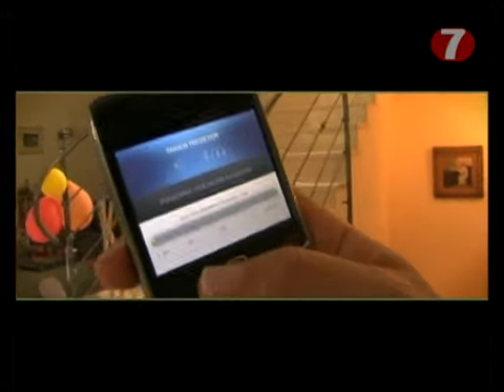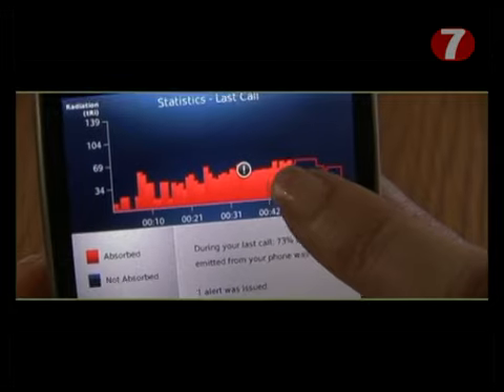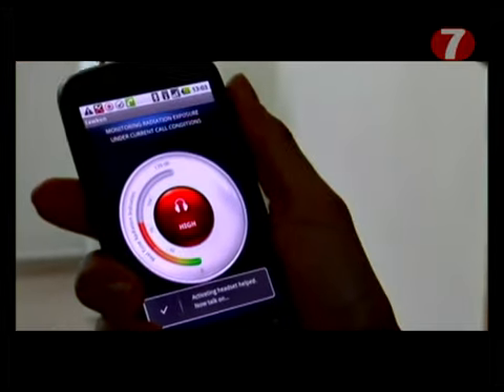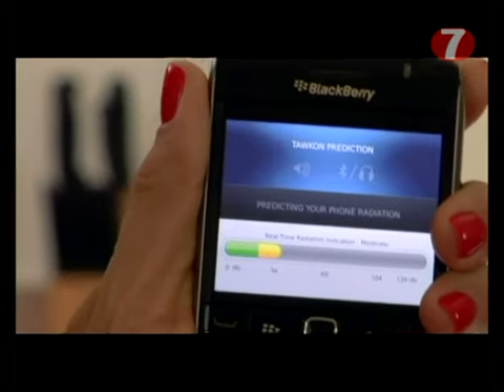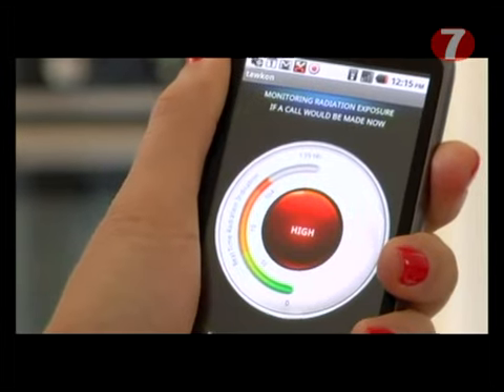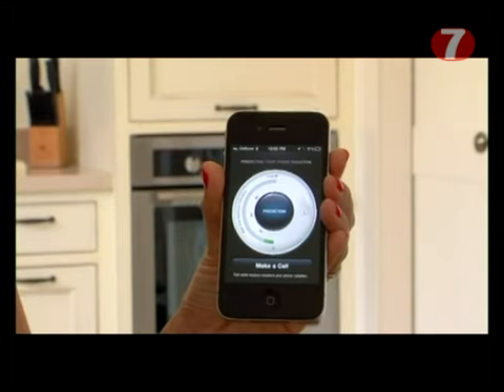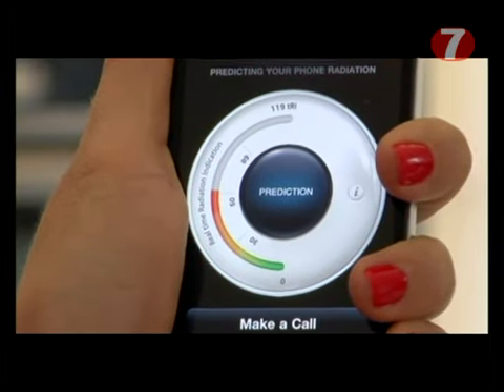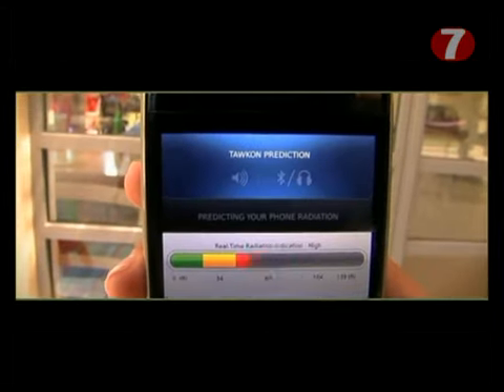"tawkon" - The Cellular App Which Will Save You From Your Cellular